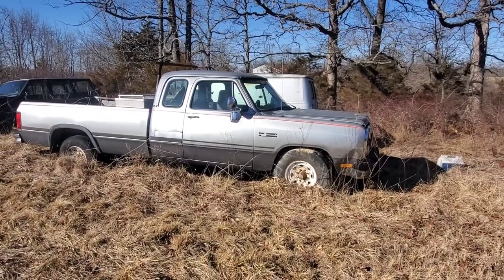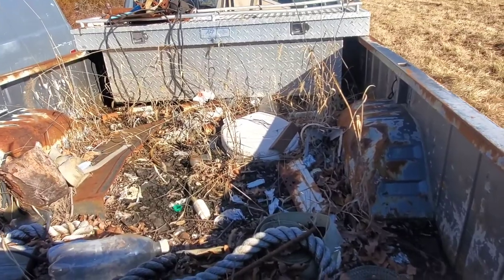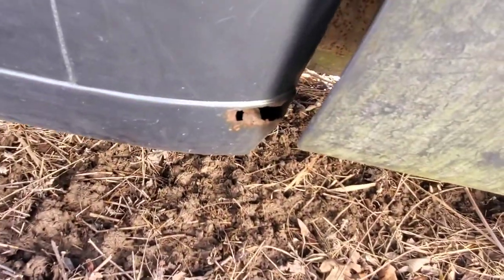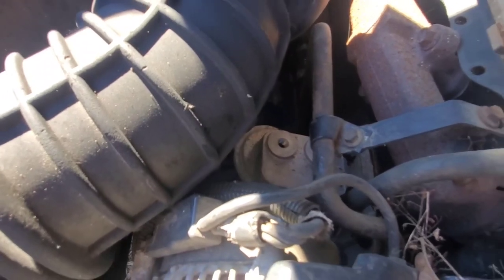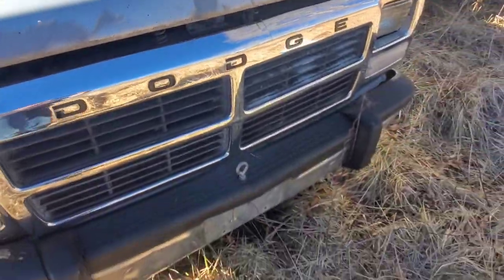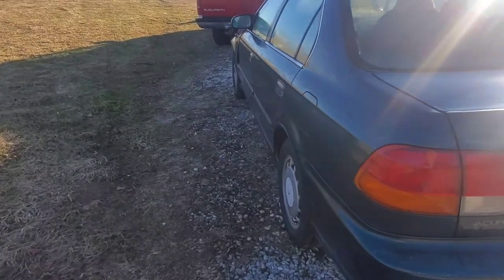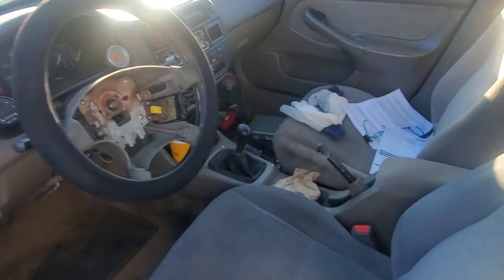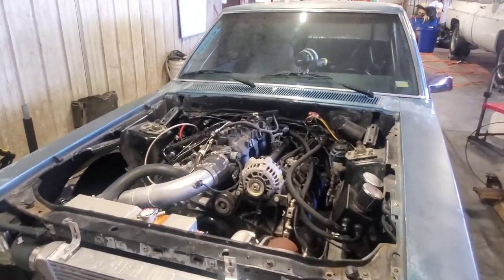nonamenationals candidates!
Just a few of my vehicles up for no name nationals.

1993 dodge cummins
100% stock but alot of gen1 cummins 12v cool factor

1996 honda civic
tuned by me on hondata
50 trim turbo
cheap log manifold
y8 intake manifold
some used tiny intercooler
4bar map (currently only running 8lb)
e85
255lph fuel pump
decapped truck ls injectors
b00 transmission

1980 ford fairmont
stock 6.0 gen3 bottom end
sloppy stage 3 cam and springs
holley HP
twin 500 holley fuel pumps
e85
8.8 with c-clip eliminators and 3.55 gears
turbo 400 with unknown converter
fancy sidewinder shifter
chute
cage
vs 78/75 turbo
cheap ebay emusa intercooler
Slicks